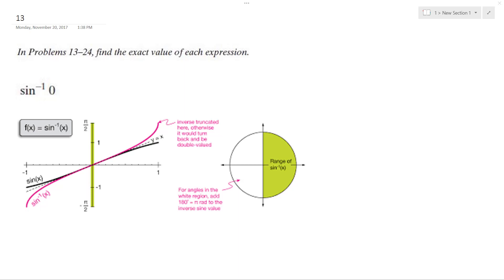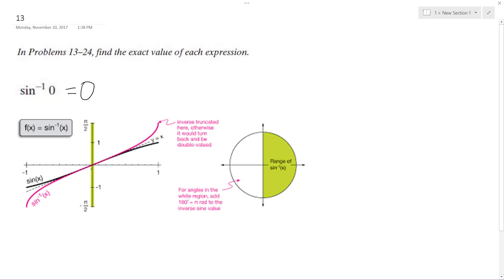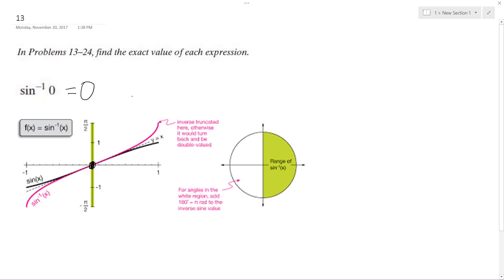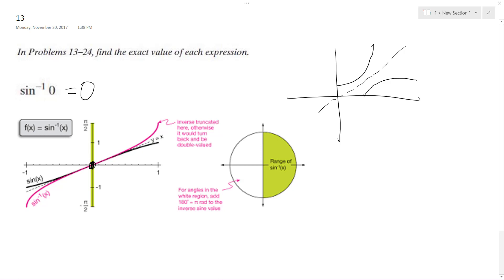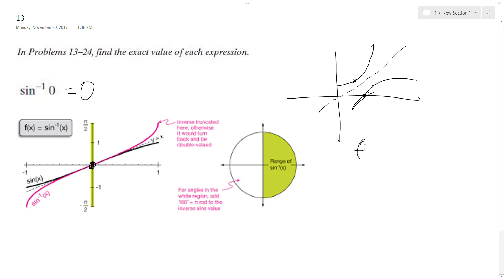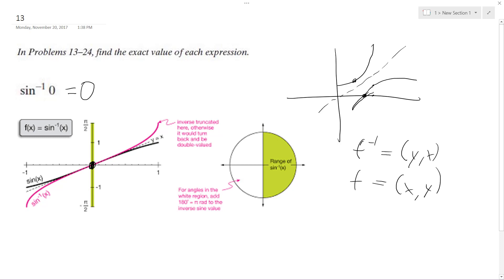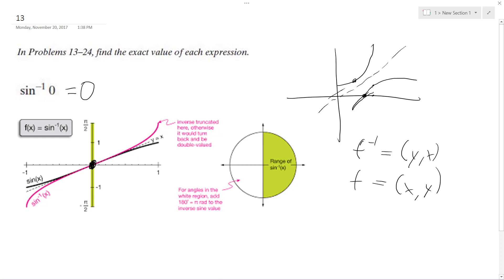sin^-1 0 find the exact value of each expression